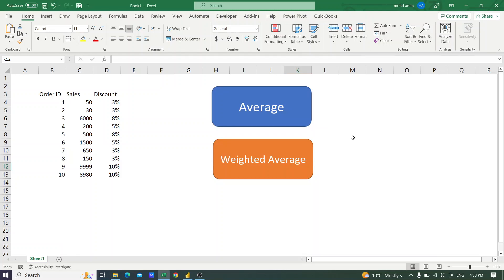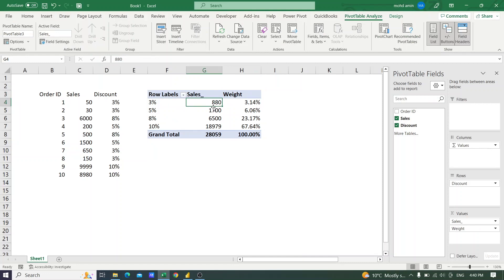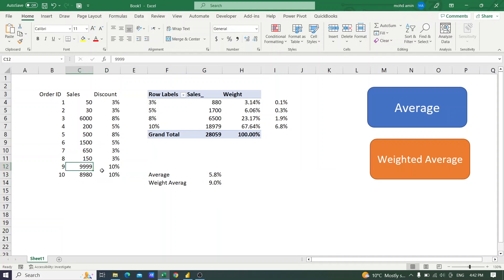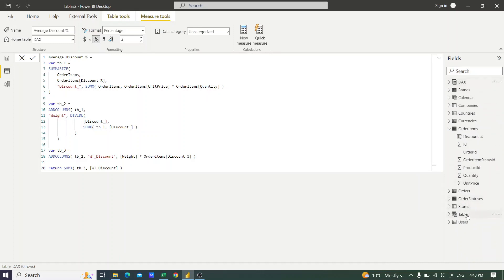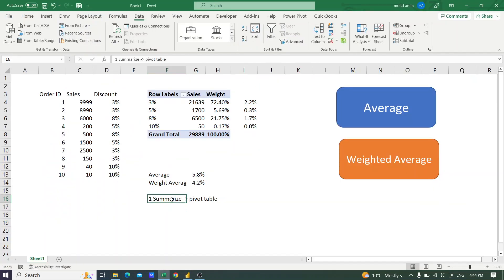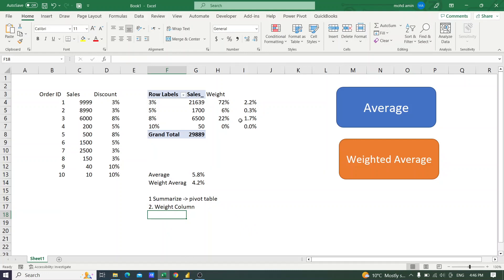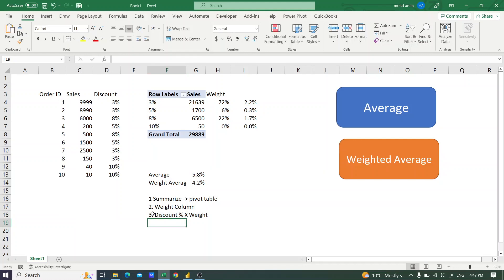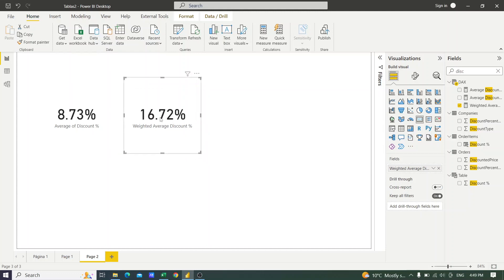Weighted Average In Power bi | Average vs Weighted Average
Welcome to our video on using variables, summarize, and addcolumns functions to calculate weighted averages in Power BI!

First, let's define what a weighted average is. A weighted average is a type of average that takes into account the importance or weight of each value. This is in contrast to a simple average, which treats all values equally.

To calculate a weighted average in Power BI, you'll need a column of values and a column of weights. The values column represents the data you want to average, and the weights column represents the importance of each value.

To perform a weighted average in Power BI using variables, summarize, and addcolumns functions, you'll need to first create a variable that represents the sum of the weights. You can do this by using the summarize function to sum the weights column and then using the addcolumns function to create a new column with the name "Total Weight" and the value of the sum of the weights.

Next, you'll need to use the summarize function again to calculate the sum of the product of the values and weights columns. You can do this by specifying the values column and the weights column as the two arguments for the summarize function and setting the operation to "product".

Finally, you can use the divide function to divide the sum of the product of the values and weights columns by the total weight. This will give you the weighted average of the values.

Once you've calculated the weighted average using these functions, you can use it in your visualizations just like any other measure. You can also use it in calculations with other measures and dimensions to create more complex analysis.

That's it for our video on using variables, summarize, and addcolumns functions to calculate weighted averages in Power BI. We hope you found it helpful and are now able to use these functions in your own Power BI reports and dashboards.